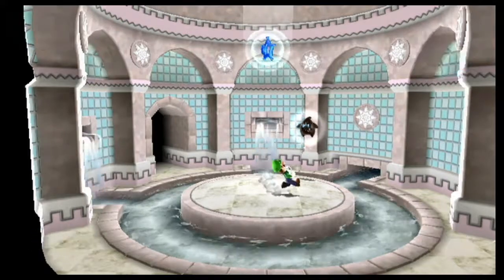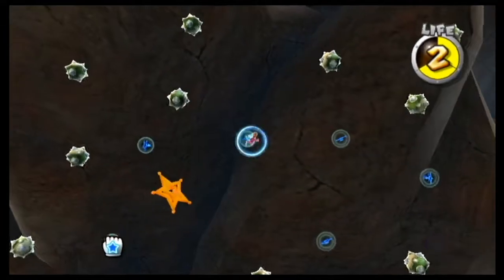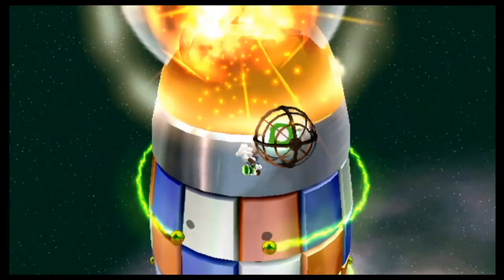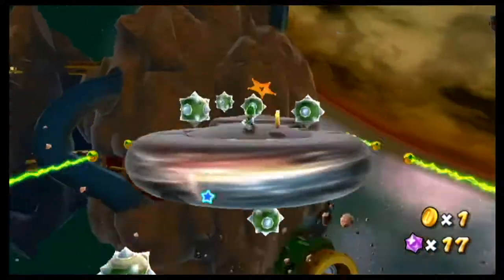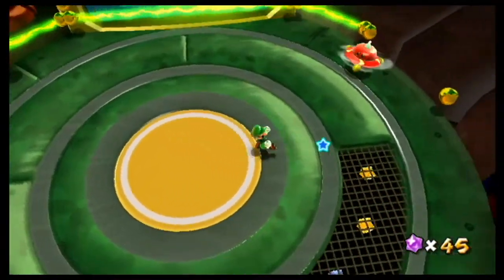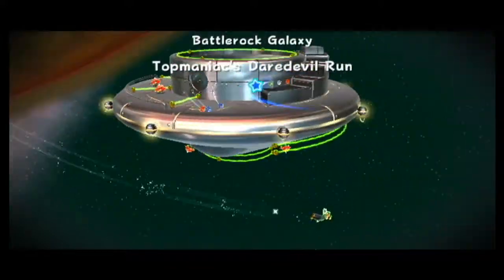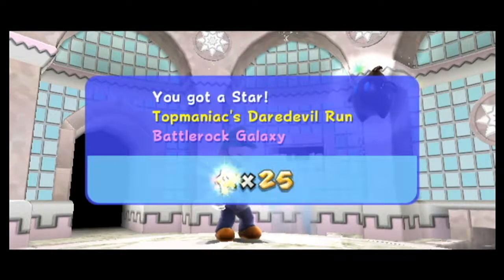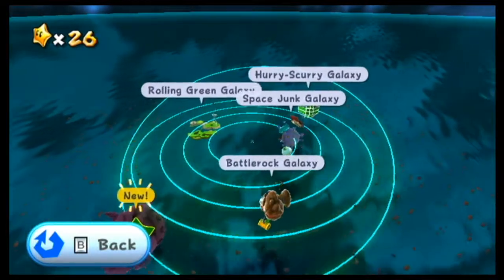Vanishing Platforms (Super Luigi Galaxy #9)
Today we take on a galaxy that doesn't enjoy staying alive for that long...

Social Media!